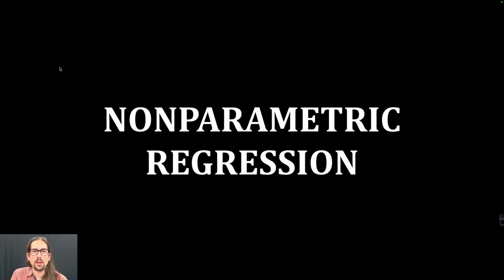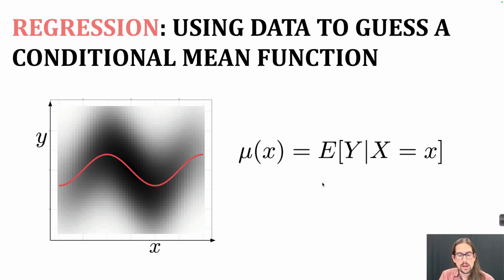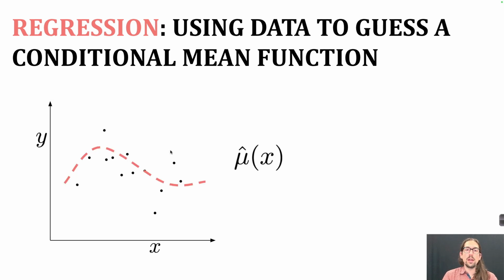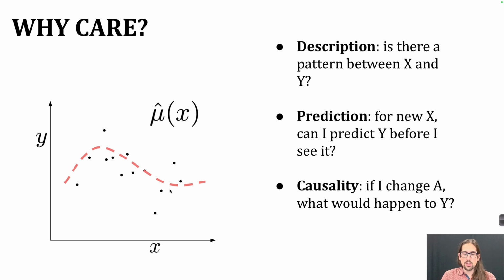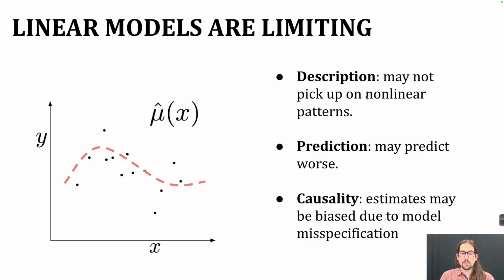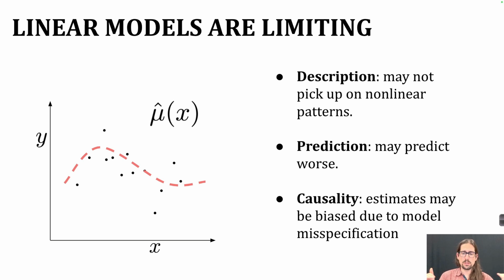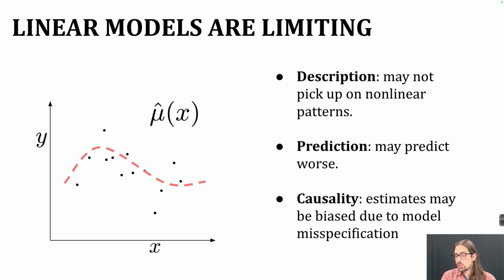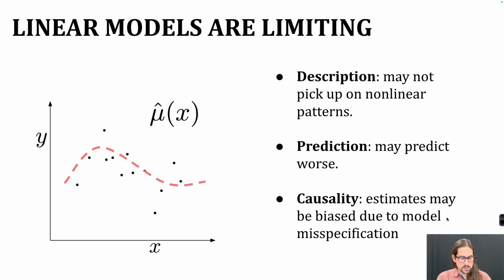Lecture 14.1: motivation for nonparametric regression